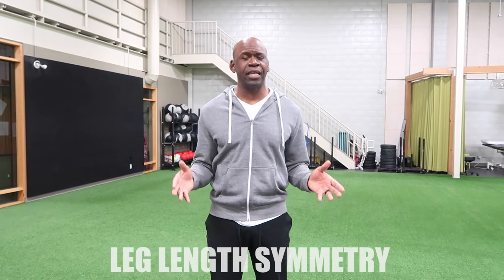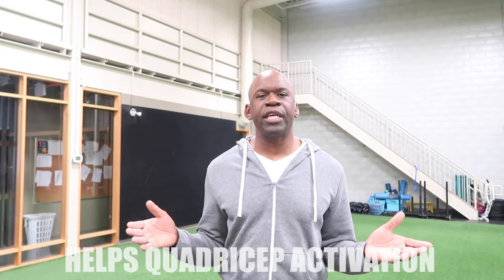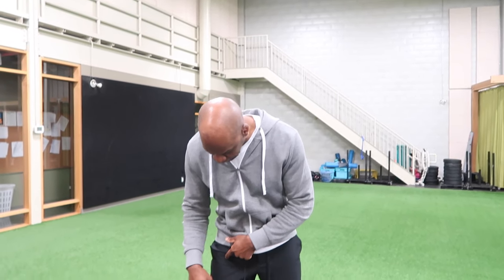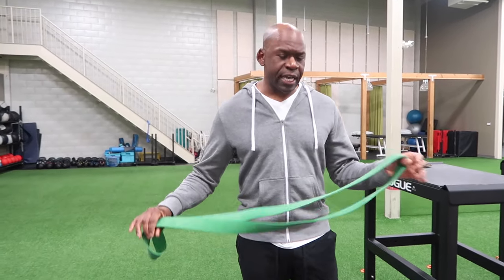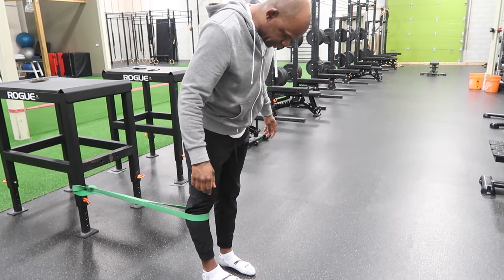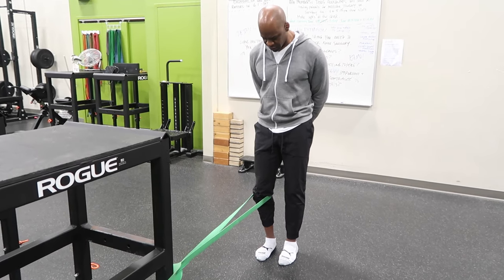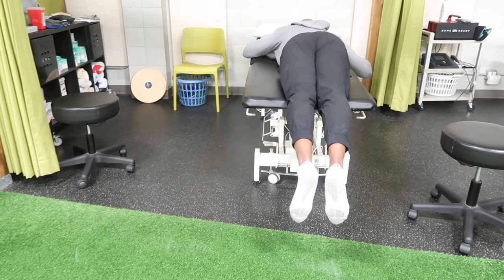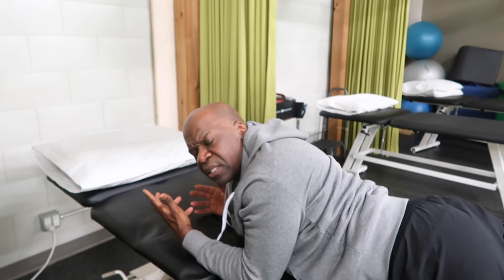KNEE SURGERY RECOVERY Exercises & Tips: MUST HAVE Full Knee Extension!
Watch this video about KNEE SURGERY RECOVERY for exercises and tips so you can achieve full knee extension. It is really your number one goal if you want to get back to your pre-operative function according to ortho surgeon Dr.Chris Raynor

In this video, Dr. Chris talks about the importance of achieving full knee extension, full flexion, normal quadricep activation of the operative knee, and a normal gait pattern as soon as possible following surgery. He also discusses the amount of pain you can expect when doing your full knee extension exercises, and why doing active physiotherapy is your best option post-operatively. He will then demonstrate a few exercises that he typically prescribes to his own patients (when applicable) for the first few days and weeks post knee surgery.

Here are the time points for this video...

00:46:20 knee flexion vs. knee extension
01:17:26  why you need full knee extension go leg length symmetry
01:33:30 why you need full knee extension for a normal gait pattern
02:11:07 how full knee extension minimizes swelling
04:23:38 how full knee extension actually helps knee flexion
04:56:12 how full knee extension helps quadricep activation
06:31:38 how full knee extension helps overall stability of knee
07:39:02 full knee extension = slight hyperextension and/or what's
                symmetrical to the other side
08:17:34 associated discomfort/pain associated with achieving full
                knee extension
09:49:19 importance of employing active physiotherapy in achieving
               full knee extension
10:54:09 why the details matter in this process
11:20:04 exercises for achieving full knee extension
11:54:28 passive full knee extension with theraband
14:40:20 active full knee extension with theraband
16:50:48 exercise to assess full knee extension
19:22:21 prone knee extension exercise #1
20:29:54 prone knee extension exercise #2

If you enjoyed this video about KNEE SURGERY RECOVERY TIPS & EXERCISES with Dr. Chris Raynor, don't forget to SHARE & LIKE it, and SUBSCRIBE to the channel for lots more great content. Also, follow Human 2.0 on our other social media sites for more information.